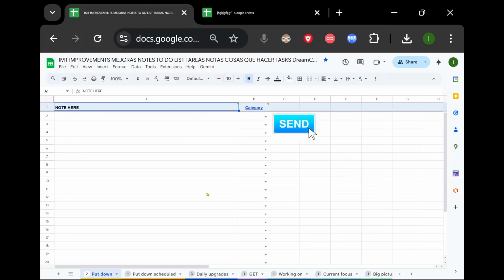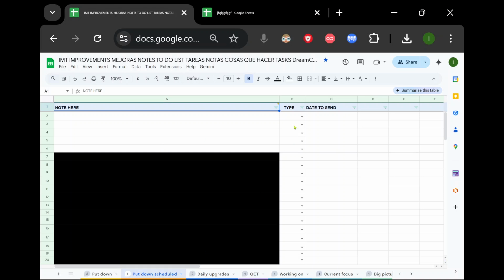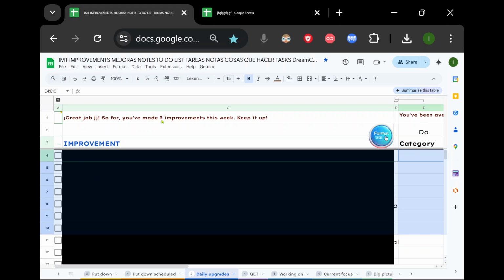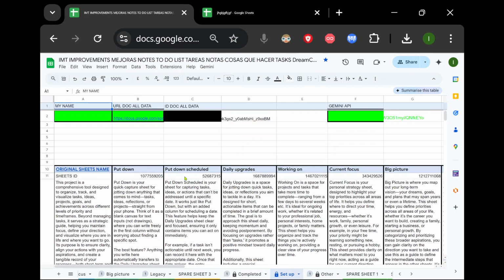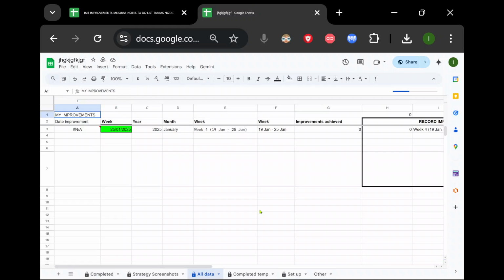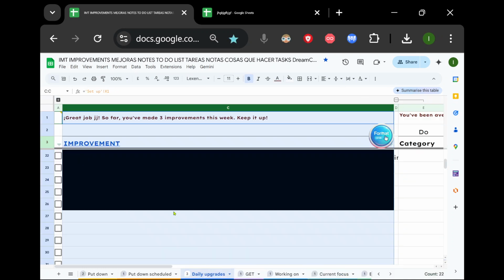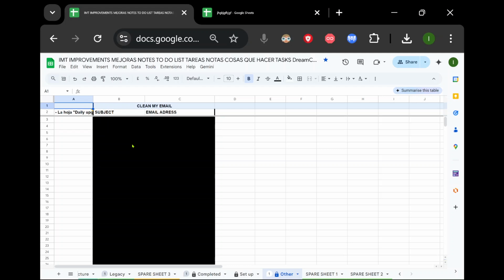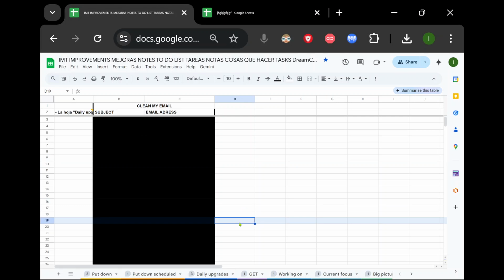How does this tool work?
Transform your aspirations from distant dreams into daily achievements with Dreams' Forge, a tool that bridges the gap between your future vision and present actions. Say goodbye to boring to-do lists - Dreams' Forge reframes everyday activities as meaningful steps toward your dreams.
Works seamlessly across all your devices, both online and offline. Each action becomes a step forward in your journey, making every day an opportunity for progress toward your goals.

Have a look to this document where we explain more about this tool

If this tool has been helpful and improved your life, I would greatly appreciate it if you consider making a donation. No matter how small, it helps me continue creating tools that help good people like you better organize their lives, grow, and achieve their goals.

From here, always searching for smarter ways to achieve more with less - less time, less effort, less stress. Life hacks and tools that simplify the journey, freeing up your energy and resources for what truly matters in your life.